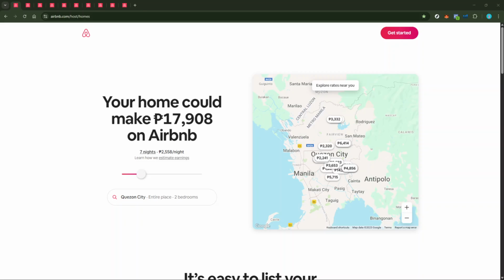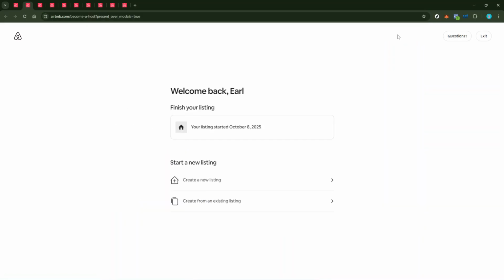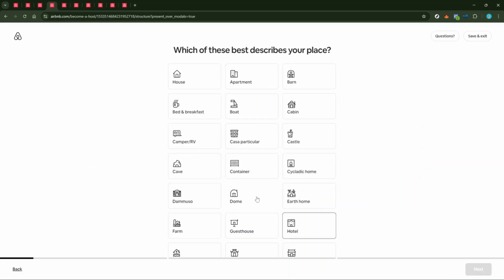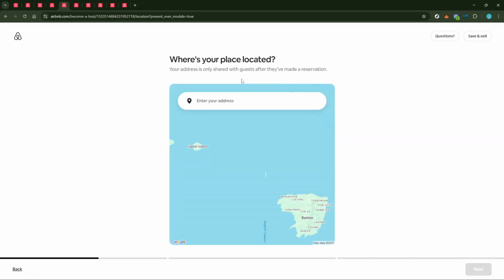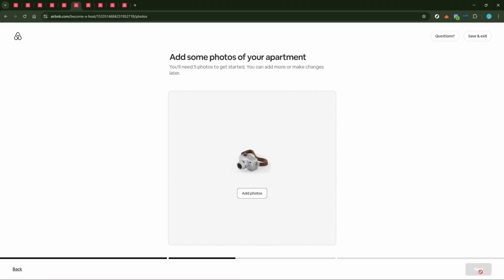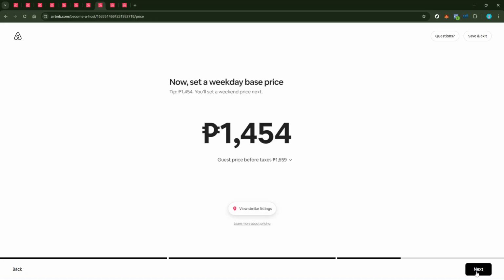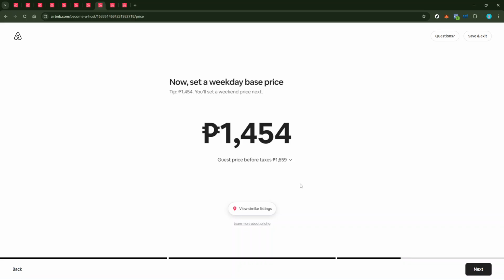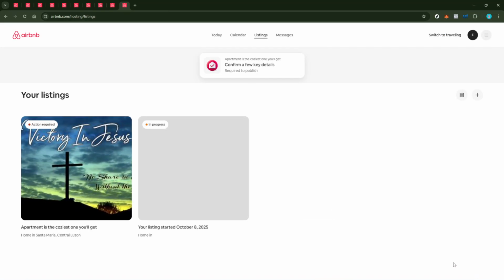How To List Your Property On Airbnb [2025 Guide]